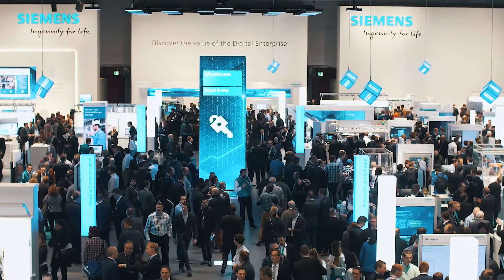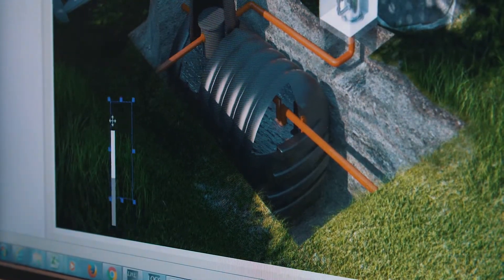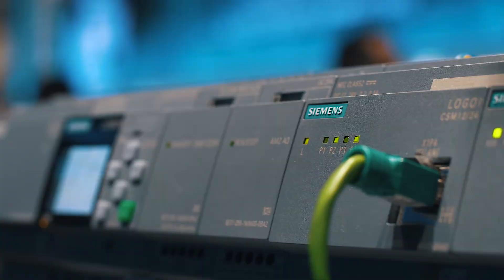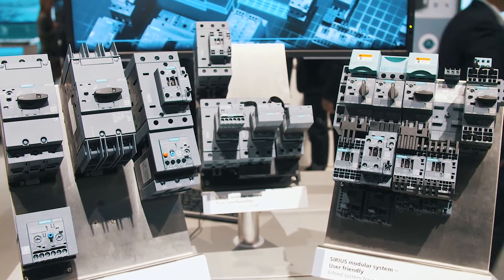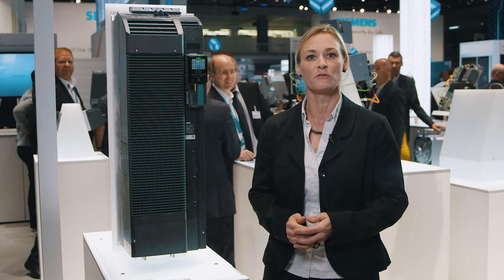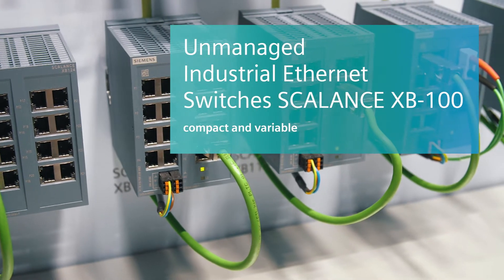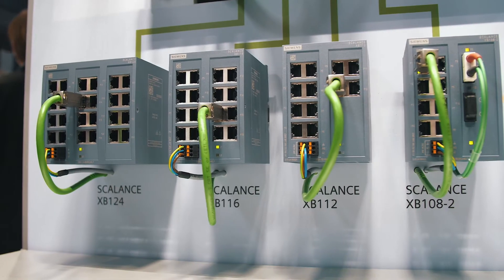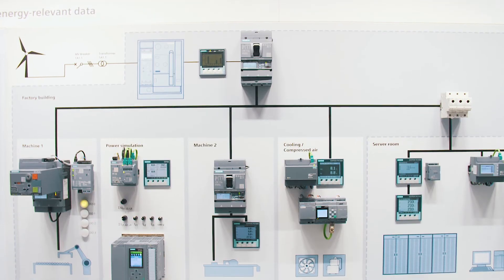Siemens - Product news for small up to medium-sized applications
Product news SPS/IPC/DRIVES 2017 for small up to medium-sized applications – also available at Siemens Distributors and Siemens Approved Partners.